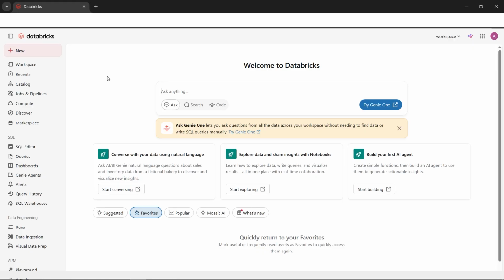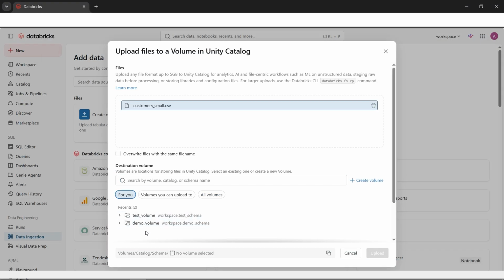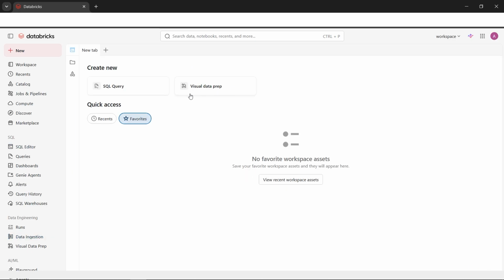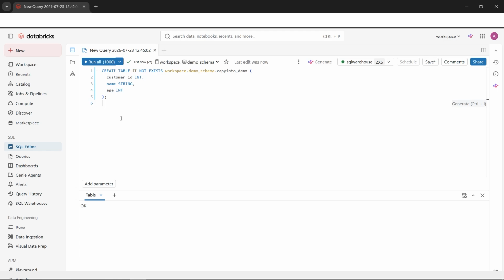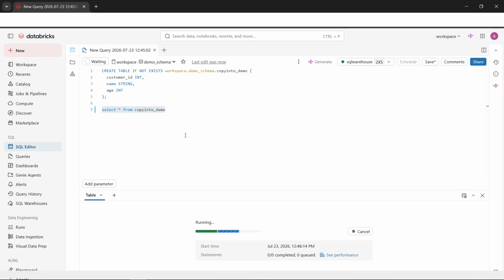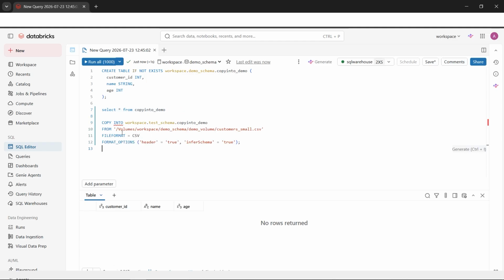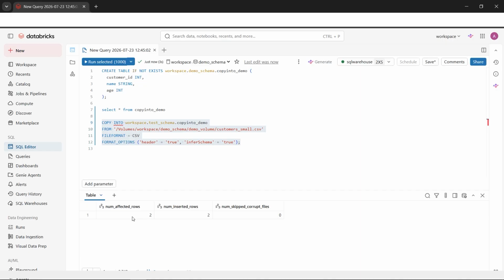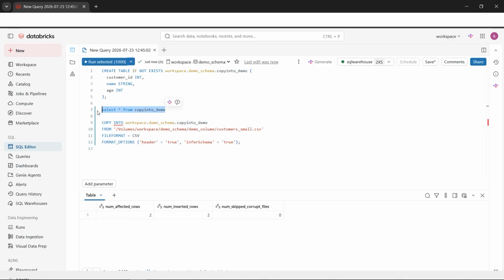Databricks COPY INTO Hands on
Today let's understand the concept of COPY INTO in Databricks